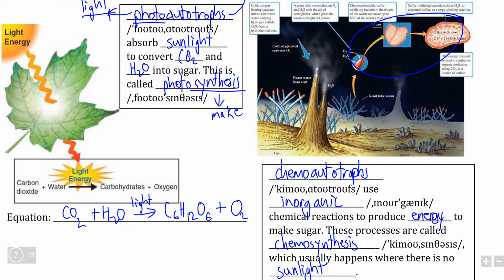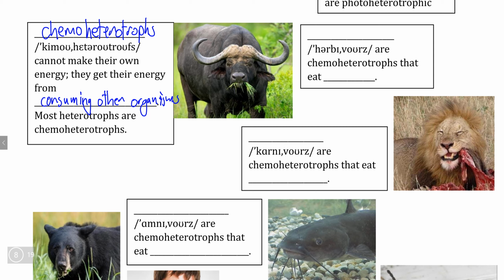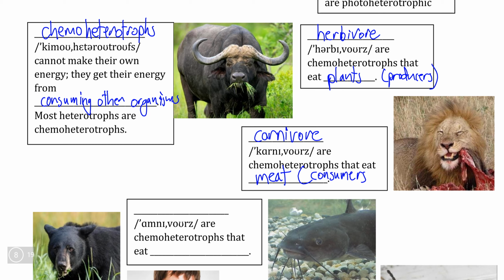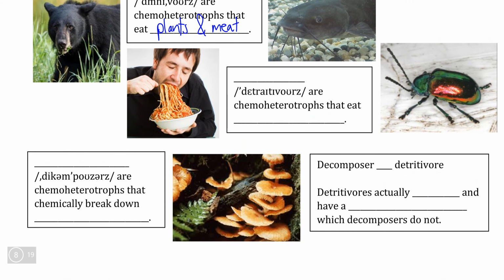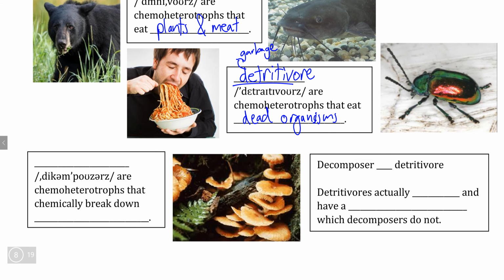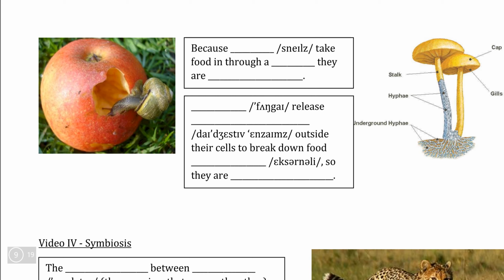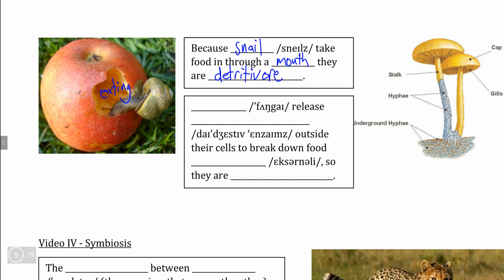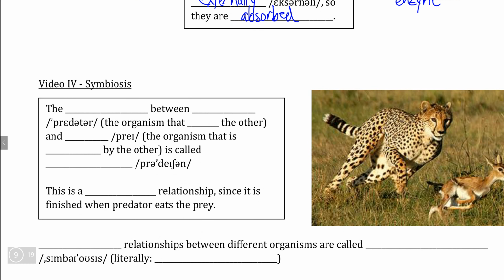Ecology I, Video III - Metabolism and Trophy - Part II - Chemoheterotrophs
Instructional video covering the difference between the different types of chemoheterotrophs (herbivores, carnivores, omnivores, detritivores, and decomposers).